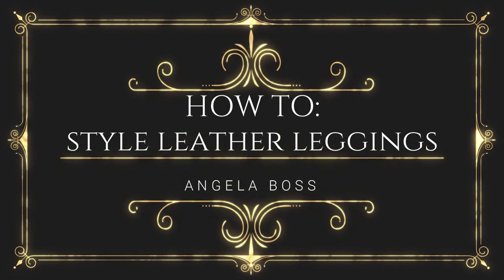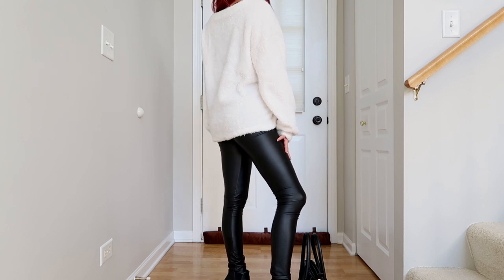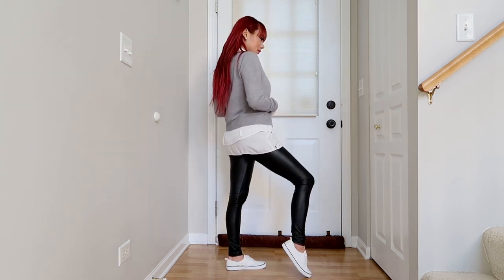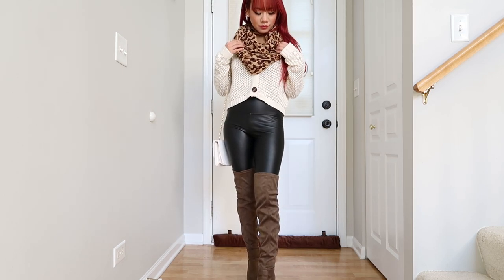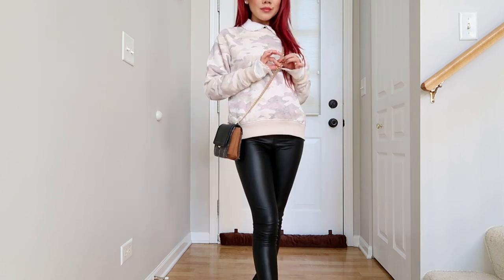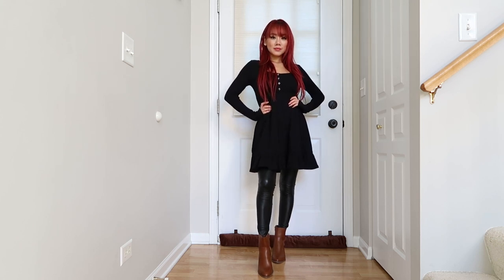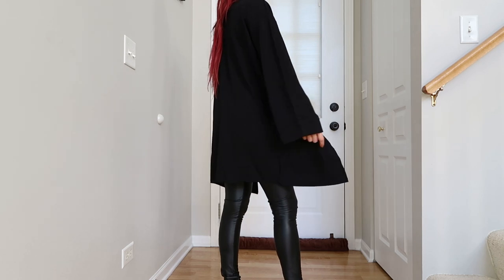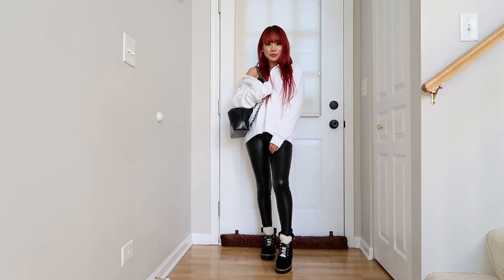10 STYLISH WAYS TO WEAR LEATHER LEGGINGS | How to style leather leggings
In this video, I show you 10 different ways to wear leather leggings.  You'll look stylish and classy! Enjoy!

LINKS TO OUTFITS (exact or similar styles):
Outfit #1
Black satchel purse
Black ankle boots

White tunic with lace bottom detail
White canvas sneakers

Outfit #3
Black open back long sleeve shirt
Burgundy thigh high boots

Outfit #4
Leopard scarf
Knitted cropped cardigan sweater
Taupe thigh high boots
White quilted crossbody bag

Outfit #5
Tan suede faux lamb fur lined jacket
Black hiking boots

Outfit #6
Pullover sweater
White canvas sneakers
Plaid crossbody bag

Outfit #7
Black dress
Tan ankle boots

Outfit #8
Green corduroy skirt
Tan ankle boots

Black pumps

Outfit #10
White zip up hoodie (I purchased a women's large for an oversized look.  You can also get the men's versions for even more oversized look)
Black quilted backpack
Black hiking boots

WHERE ELSE CAN YOU FIND ME?

QUESTIONS I GET  A LOT:
What camera do you use to film? Canon Powershot G7x Mark II
How tall are you?  I am a little under 5'2